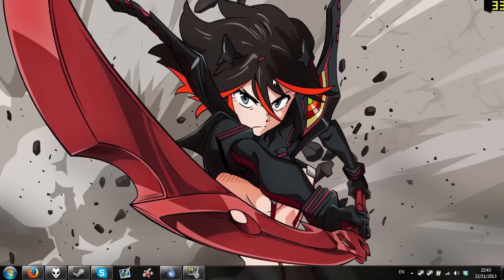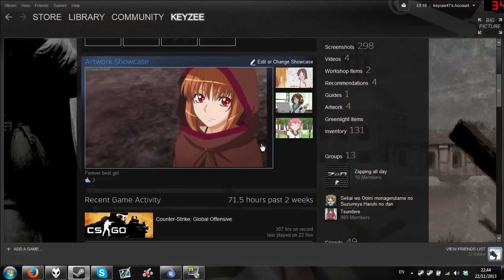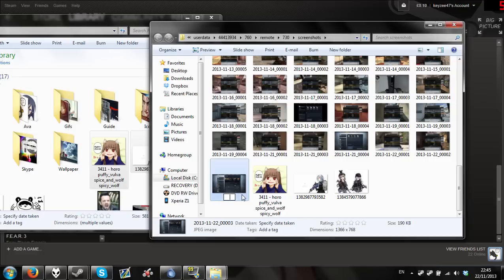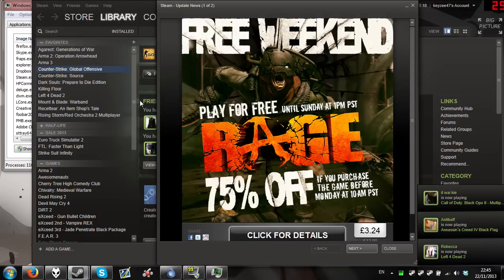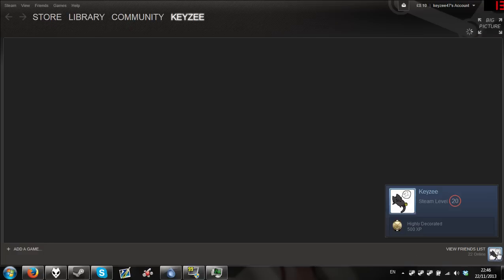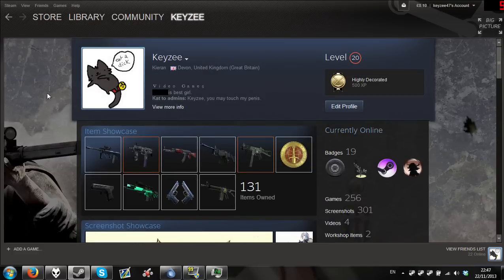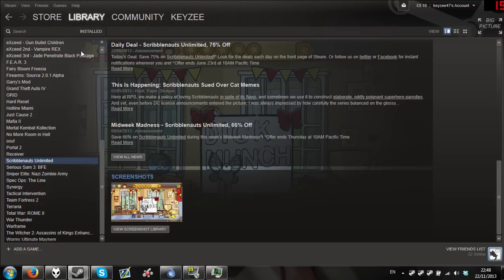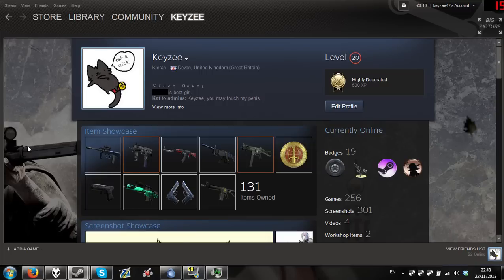How to put images on your Steam profile using screenshots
I show you another way to get images onto your Steam profile that won't end with them being taken down.
Remember:
No nudity
No swear words (Cussing for Americans)